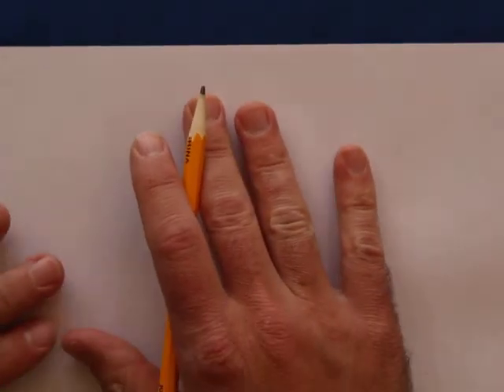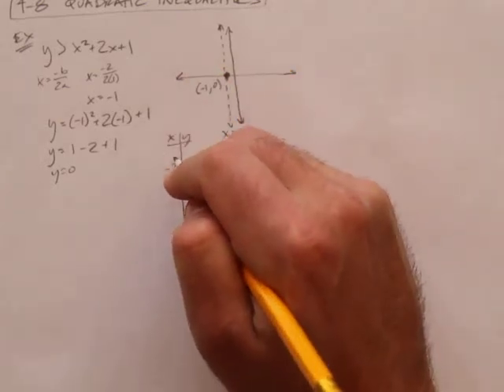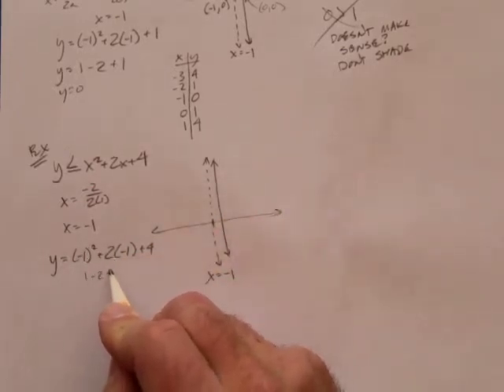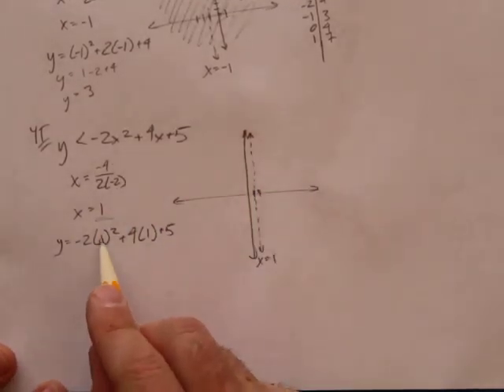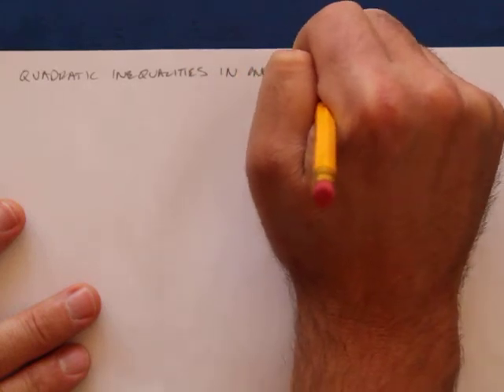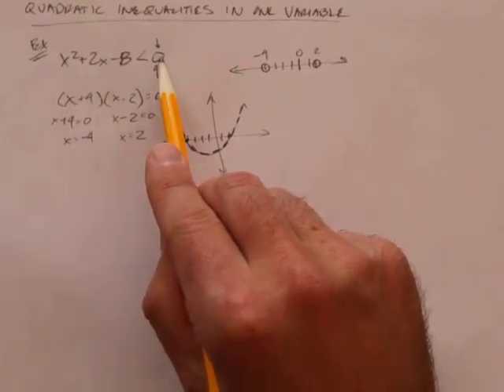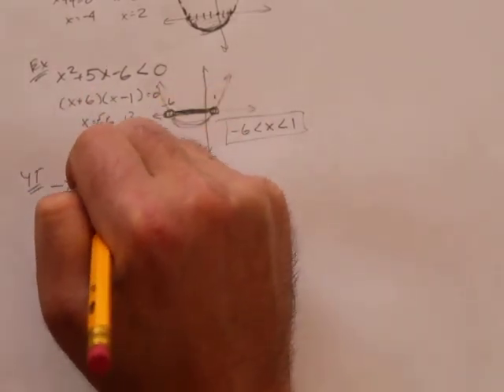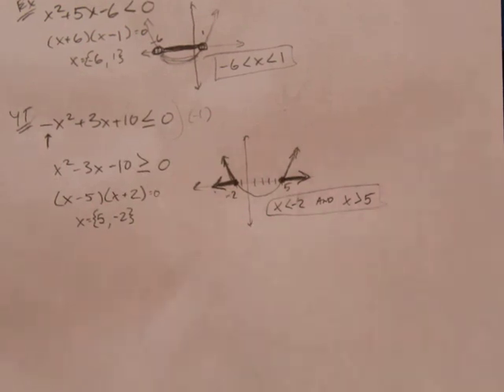Algebra 2: 4-8